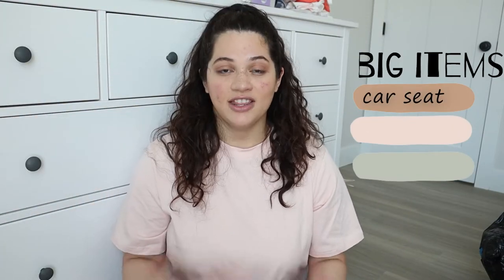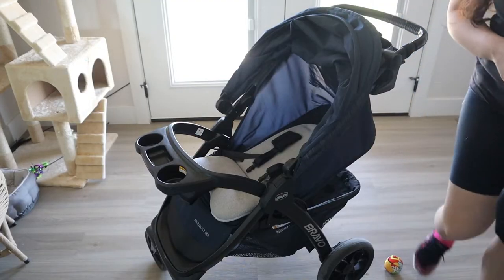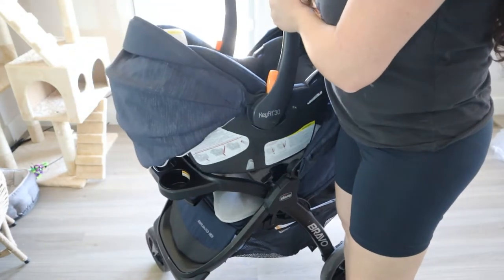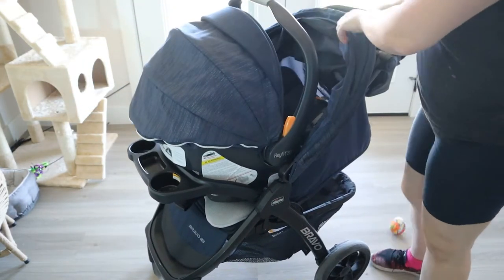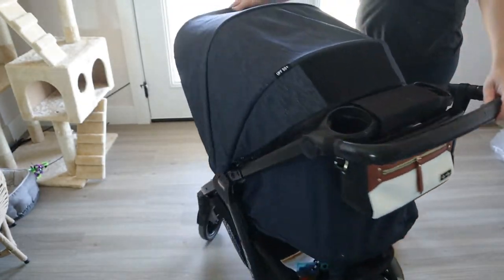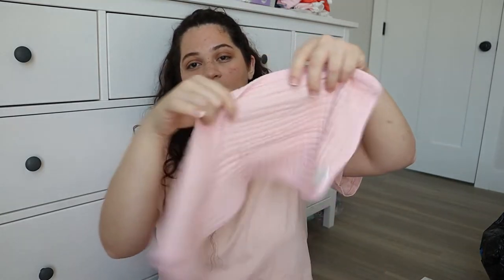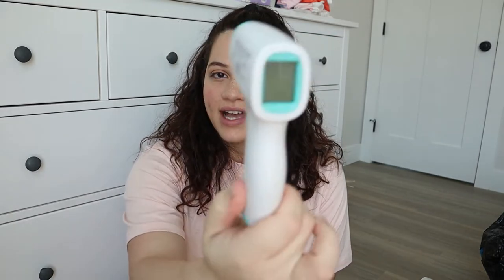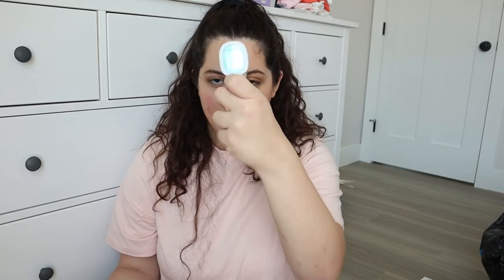ACTUAL newborn essentials & Mom tips | Minimalist + basics you really need as a first time mom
What do you REALLY need as a first time mom? These are the basics I think anyone pretty much needs to get started in those first postpartum days. All the other stuff are just extras! I also go into some mom tips and kits that I found helpful during that time.

✨[s o m e   p r o d u c t s  m e n t i o n e d ]
pack n play
play gym
burp clothes
nail filer
similar thermometer
3 tier cart